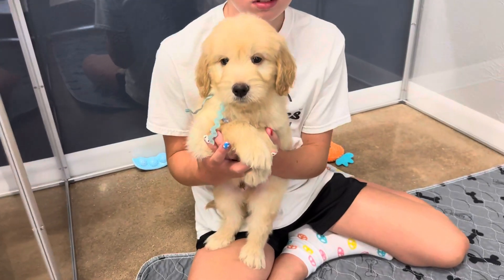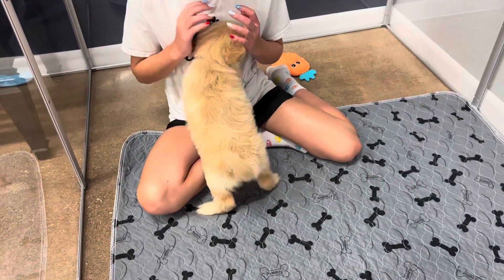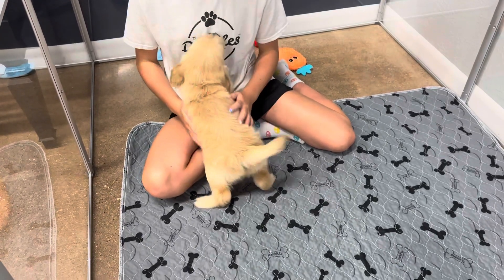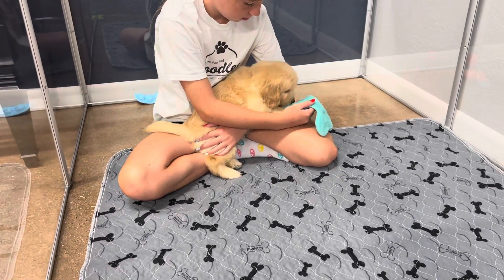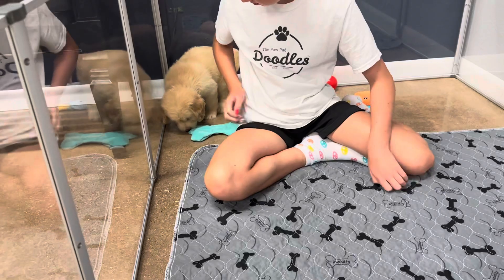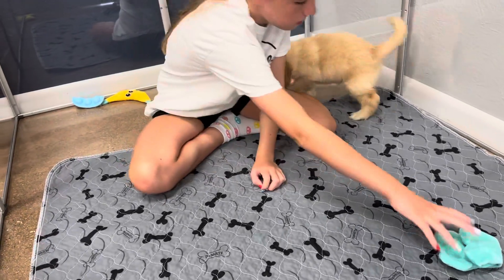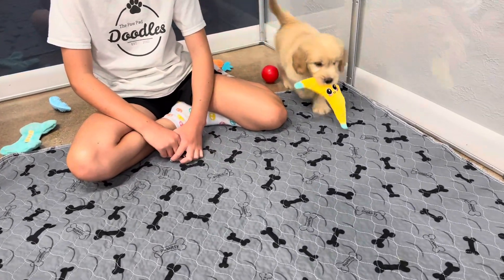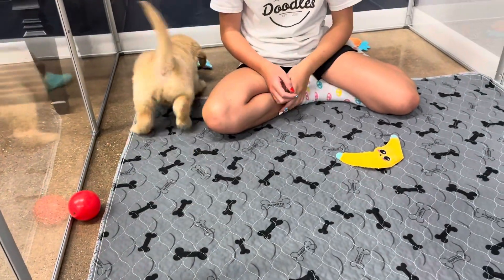Jubilees mint male